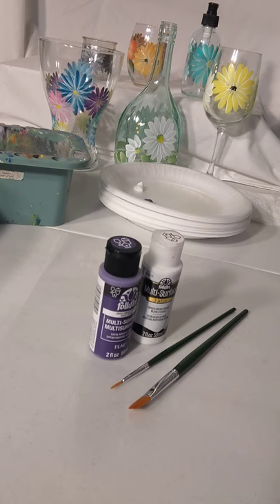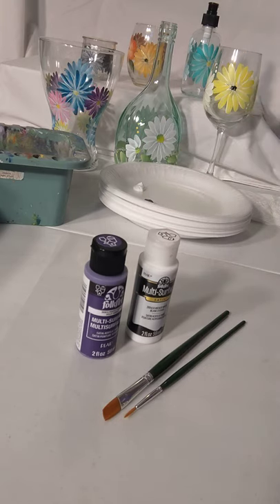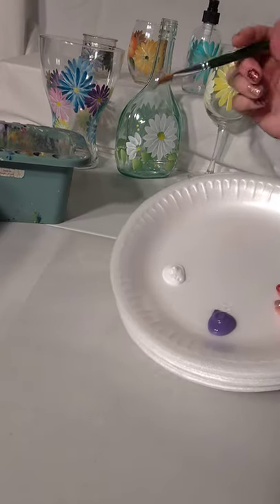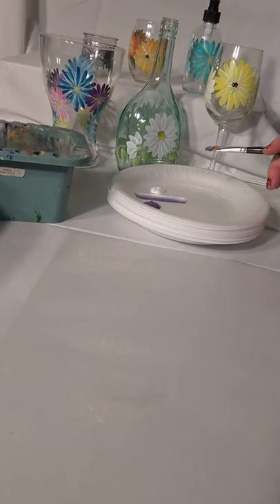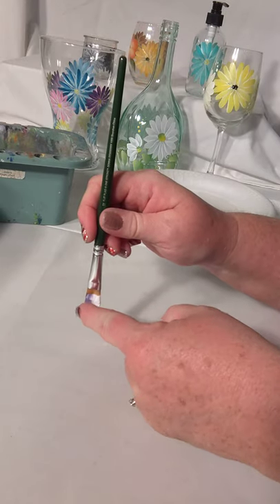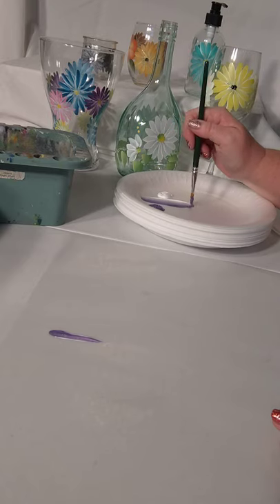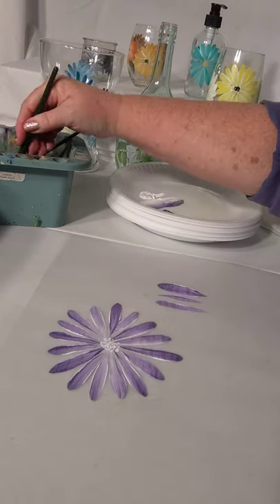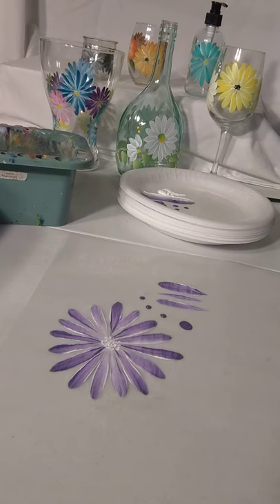How to PAINT Daisies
Join me for a fun Daisy painting technique project! Grab some craft paint, a couple of paint brushes and let's paint together!

Supplies:
FolkArt Multi Surface Paint - Perfect Purple
FolkArt Multi Surface Paint - Wicker White
FolkArt One Stroke Paint Brush #12 Flat
FolkArt One Stroke Paint Brush #1 Liner